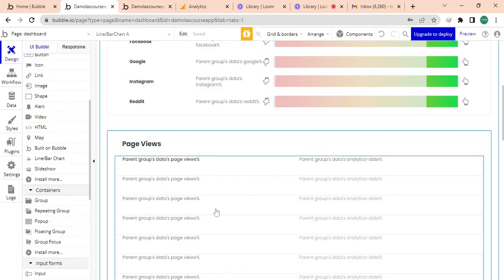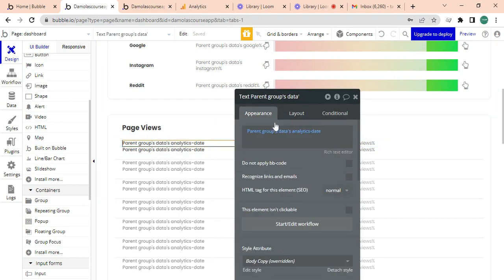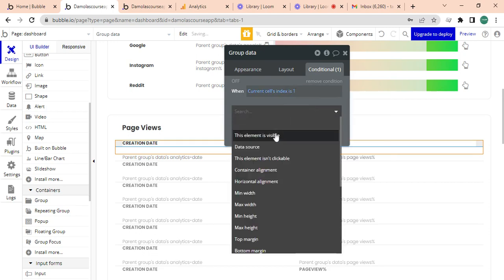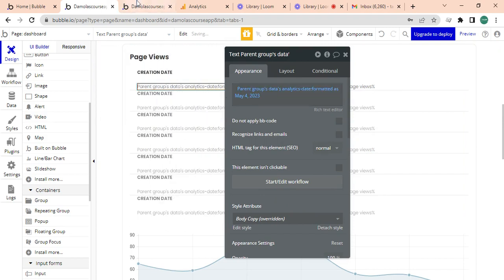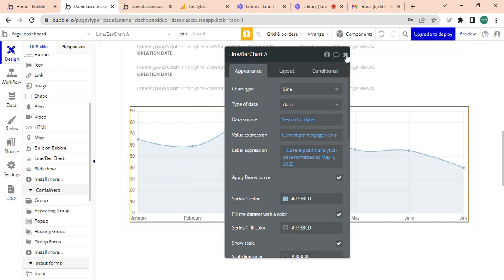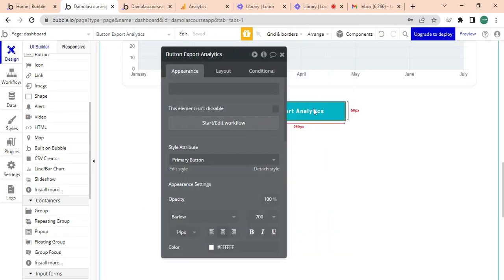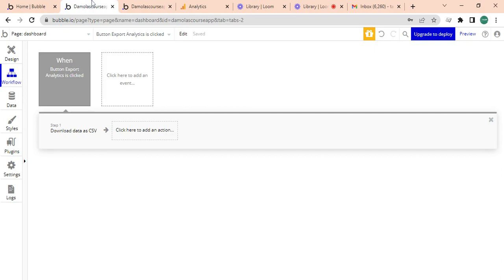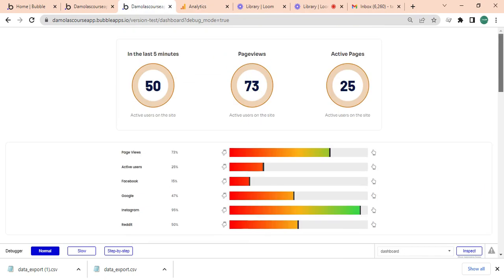How to Export Analytics CSV, Build a Analytics Repeating Group and Line Graph with Bubble.io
In this part 3, I dive a bit deeper into how to export with bubble.io as a csv file, build a line graph and repeating group for an analytics page.

Are you looking for top-notch bubble.io coaching and development services? Look no further! My name is Akanbi Damola, and I'm here to help you bring your ideas to life. With years of experience under my belt, I can work on MVPs, app modifications, API and backend workflows, bug-related activities, and much more.

My services are priced per hour, making them affordable for businesses and entrepreneurs of all sizes.

Also, if you've been thinking about building your own app but aren't sure where to start, I’ve got a free 10-video tutorial on creating a Project Management App—and you can get access by taking a quick quiz!